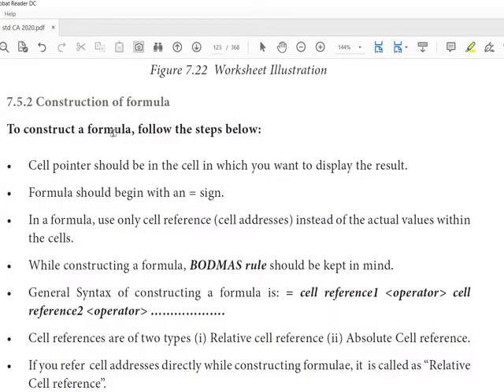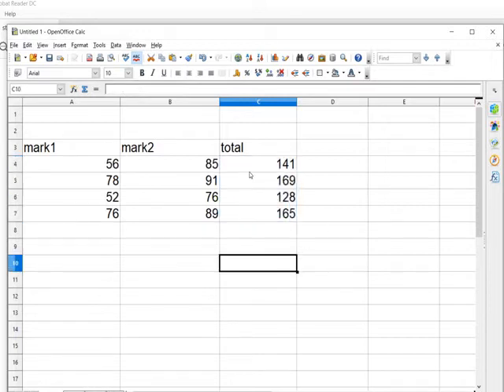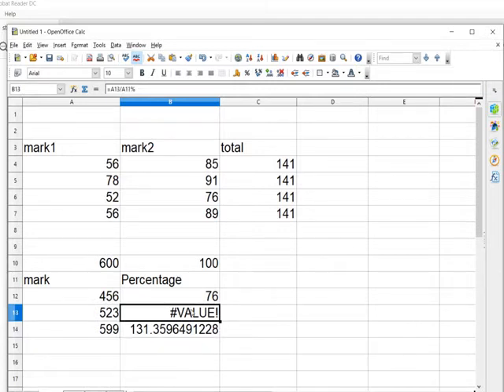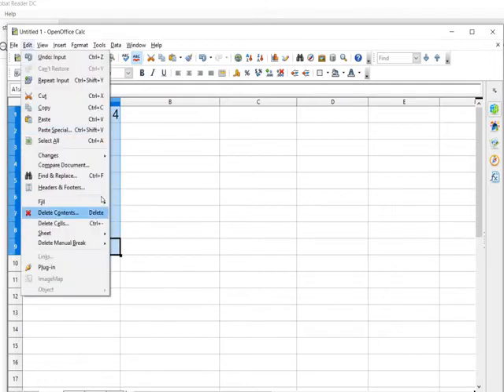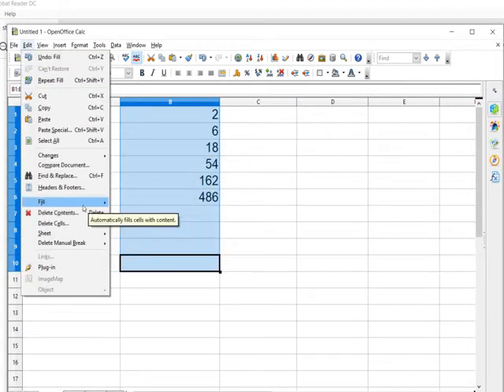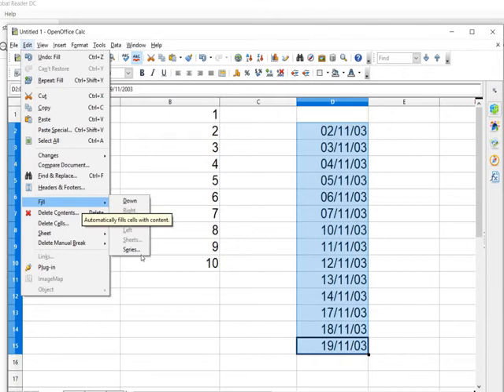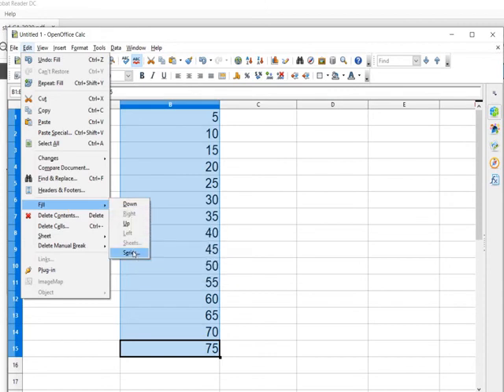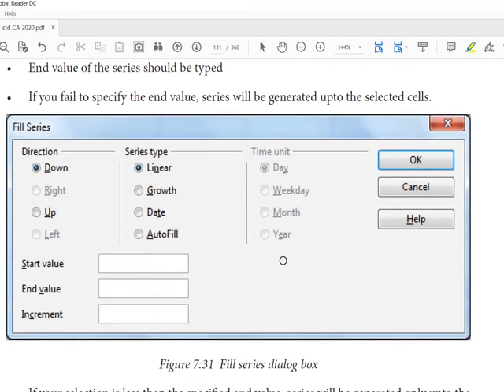TN +1 CA (chapter -7 OpenOffice Calc) Part 3 Relative/Absolute cell reference, Auto fill Series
Previous video
TN +1 CA (chapter -7 OpenOffice Calc) Part 2 Operators, Working with data, Creating Formulae